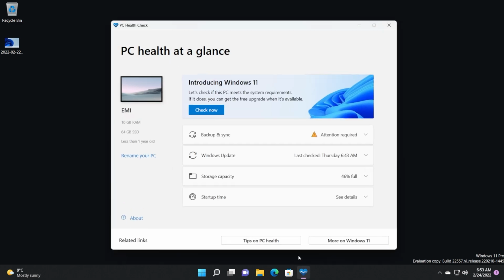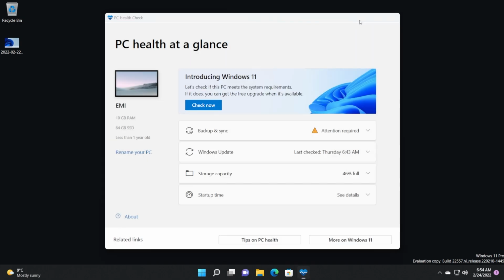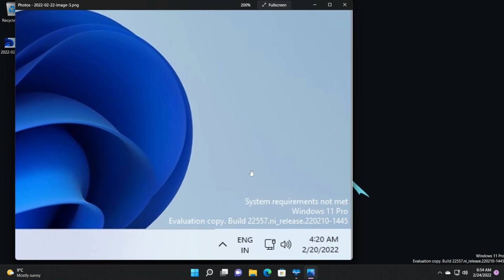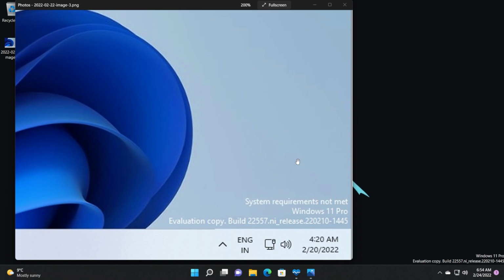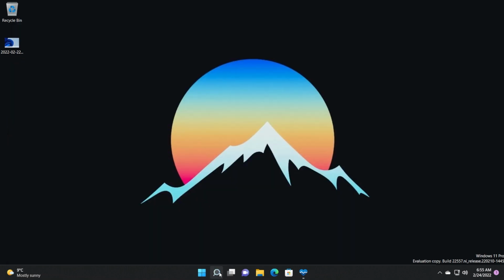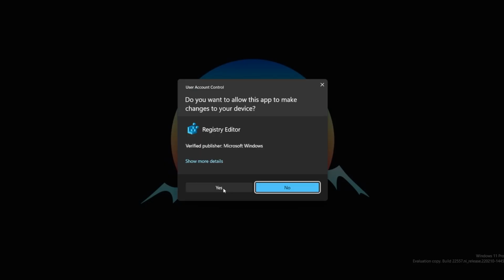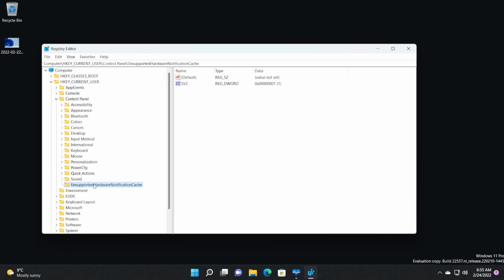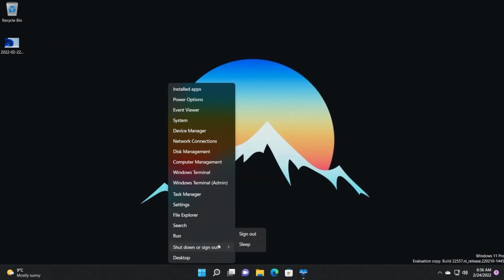How to Remove "System requirements not met" Windows 11 Watermark